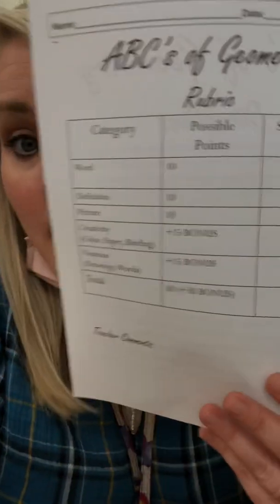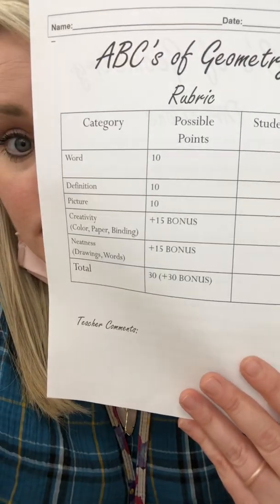Week 32 assignment/Bonus